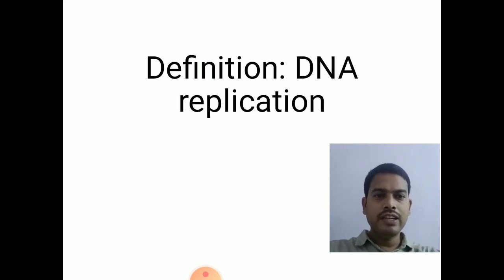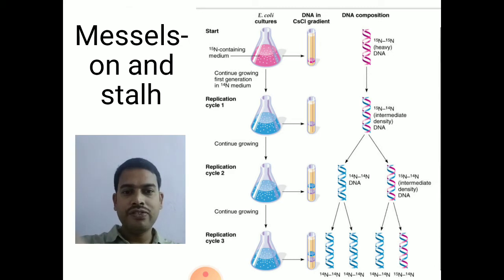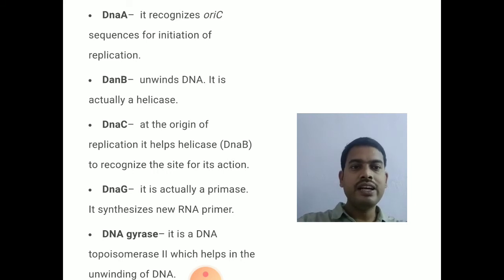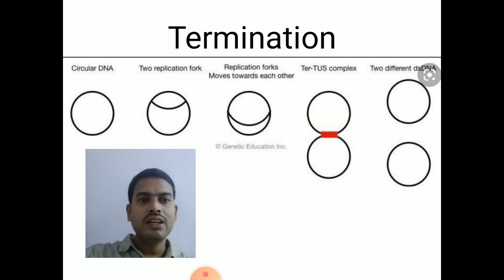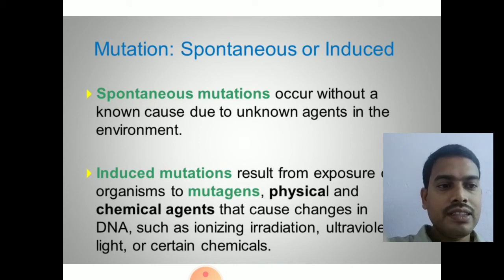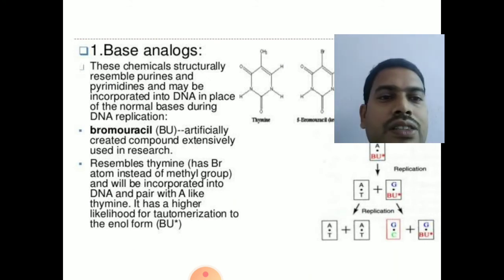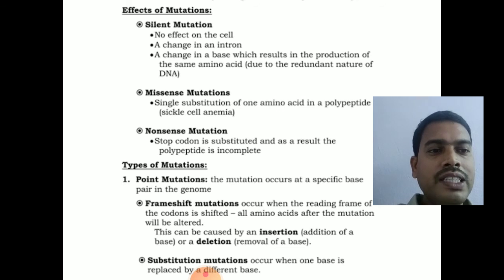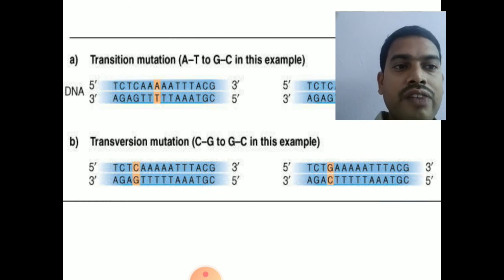RAGHUGODI, DNA replication and mutations